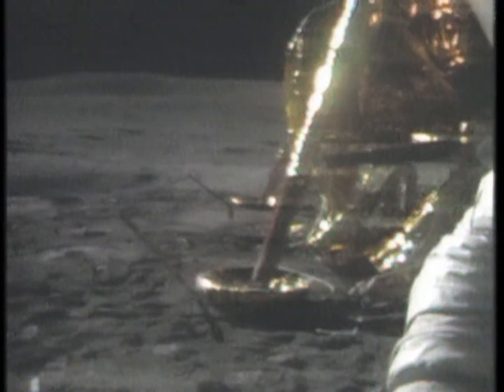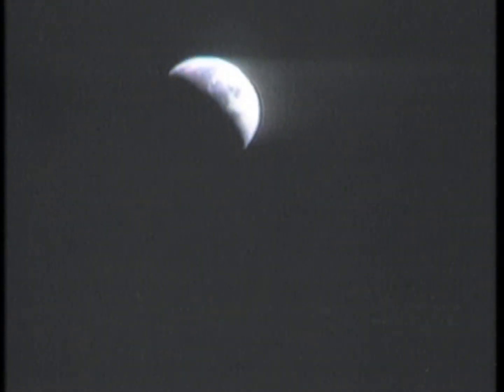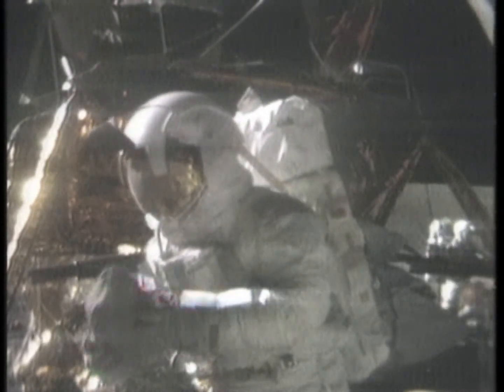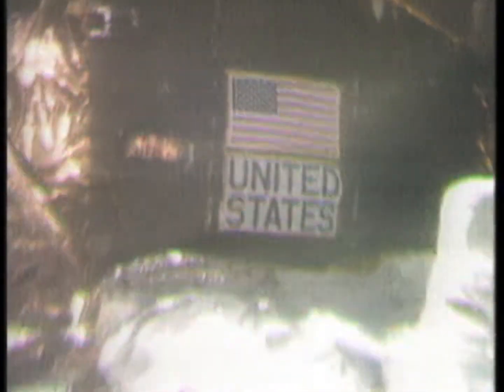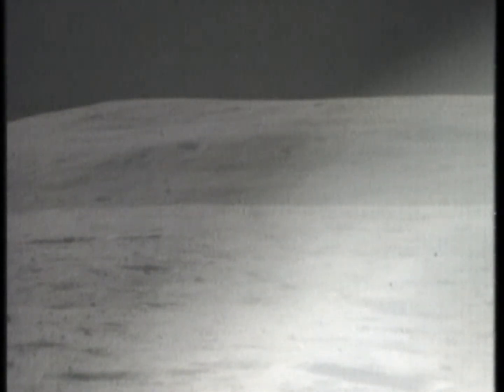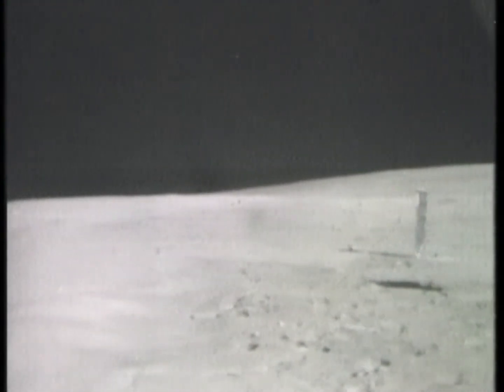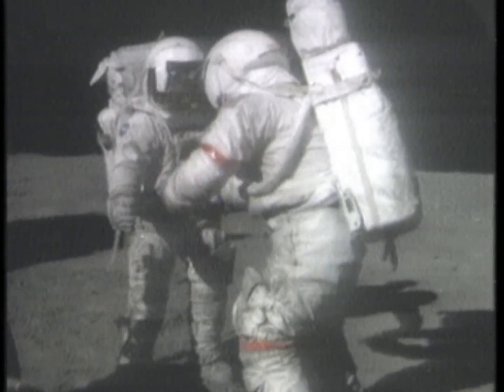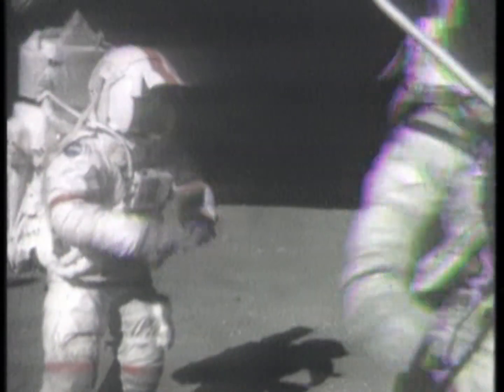Apollo 16 - Lunar EVA 1 from Rover TV - Part 7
GET 125:19:37 - 125:37:26 ... GET is Ground Elapsed Time, or how long since blast off in hours.

Follow along with the Moonwalk transcript at the Apollo Lunar Surface Journal

During Apollo 16, John Young and Charles Duke spent 71 hours—just under three days—on the lunar surface, during which they conducted three extra-vehicular activities or moonwalks, totaling 20 hours and 14 minutes. The pair drove the Lunar Roving Vehicle (LRV), the second produced and used on the Moon, for 26.7 kilometers (16.6 mi). On the surface, Young and Duke collected 95.8 kilograms (211 lb) of lunar samples for return to Earth, while Command Module Pilot Ken Mattingly orbited in the command and service module (CSM) above to perform observations. Mattingly, staying with the command module, spent 126 hours and 64 revolutions in lunar orbit.

After Young and Duke rejoined Mattingly in lunar orbit, the crew released a subsatellite from the service module (SM). During the return trip to Earth, Mattingly performed a one-hour spacewalk to retrieve several film cassettes from the exterior of the service module.Apollo 16 was the tenth crewed mission in the United States Apollo space program, the fifth and penultimate to land on the Moon, and the second to land in the lunar highlands. The second of Apollo's "J missions," it was crewed by Commander John Young, Lunar Module Pilot Charles Duke and Command Module Pilot Ken Mattingly.

Launched from the Kennedy Space Center in Florida at 12:54 PM EST on April 16, 1972, the mission lasted 11 days, 1 hour, and 51 minutes, and concluded at 2:45 p.m. EST on April 27.Apollo 16's landing spot in the highlands was chosen to allow the astronauts to gather geologically older lunar material than the samples obtained in three of the first four Moon landings, which were in or near lunar maria (Apollo 14 landed in the Fra Mauro Highlands). Samples from the Descartes Formation and the Cayley Formation disproved a hypothesis that the formations were volcanic in origin.